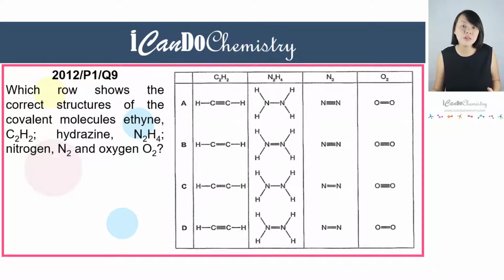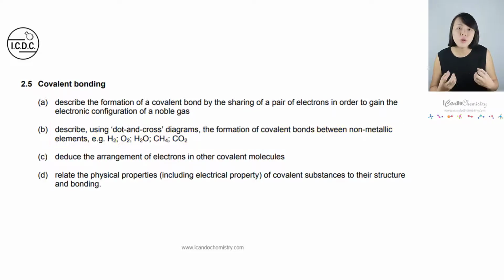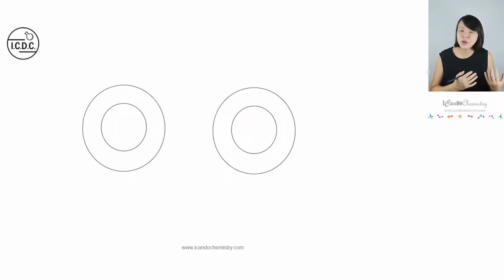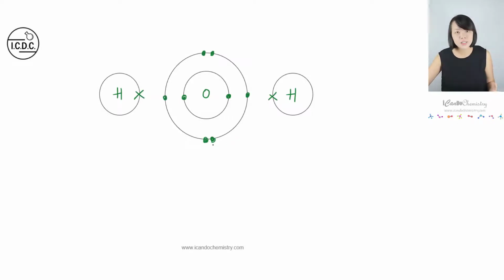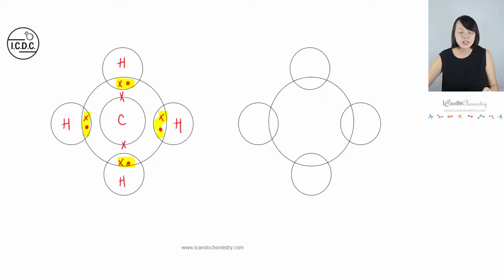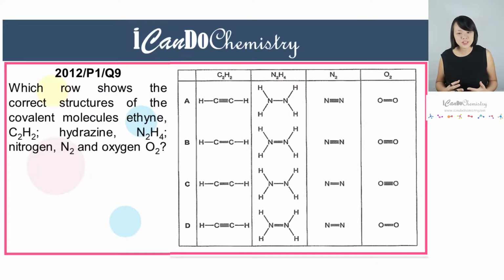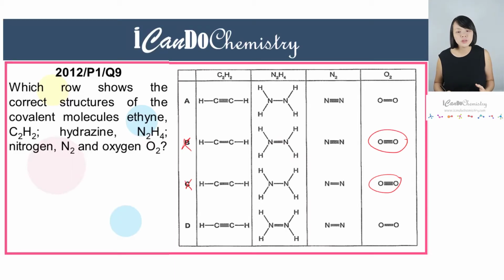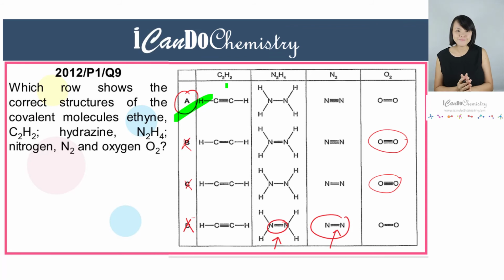How to determine structure of covalent molecule| Chemical Bonding| 2012/P1/Q9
In this video, we work out an examination question, focusing on determining structure of covalent molecule. We will go through in detail, the drawing of 5 different covalent substances in this video, namely hydrogen, oxygen, water, methane and carbon dioxide. From there, we will determine the structural formula of each substance. Knowing how to write accurate structural formula is particularly important when students deal with Organic Chemistry.

Which row shows the correct structures of the covalent molecules ethyne, C2H2; hydrazine, N2H4; nitrogen, N2 and oxygen O2?

At O levels, we learnt 2 types of bonds - covalent and ionic.
Covalent bond is formed when electrons are shared between non-metals.
Ionic bond is formed when metal transfers its electrons to non-metals. In this question, we will focus on covalent bond.
After bonding, each atom attains the noble gas electronic configuration.

Elements and compounds with covalent bonds are called molecules.
A molecule is a group of two or more atoms held together by covalent bonds.

In accordance with the syllabus objectives, students must be able to describe, using 'dot-and-cross' diagrams, the formation of covalent bonds between non-metallic elements. We will go through in detail, the drawing of 5 different covalent substances in this video, namely hydrogen, oxygen, water, methane and carbon dioxide. From there, we will determine the structural formula of each substance. Knowing how to write accurate structural formula is particularly important when students deal with Organic Chemistry.

We will lastly draw dot and cross diagram of the covalent substances in this question - ethyne, hydrazine, nitrogen and oxygen.